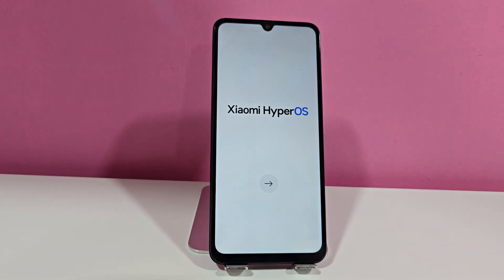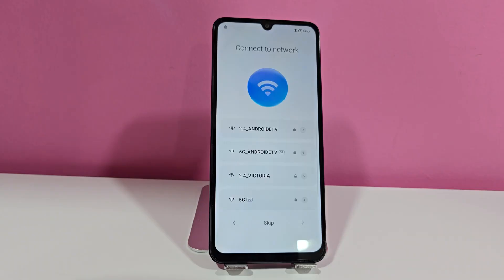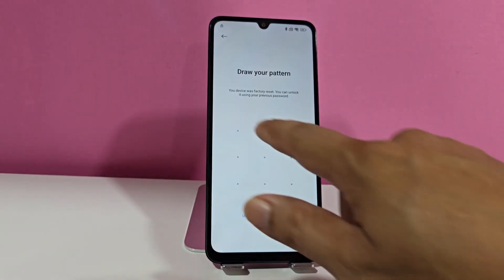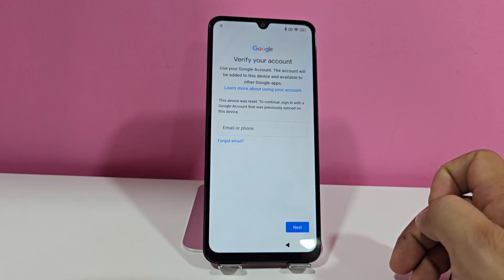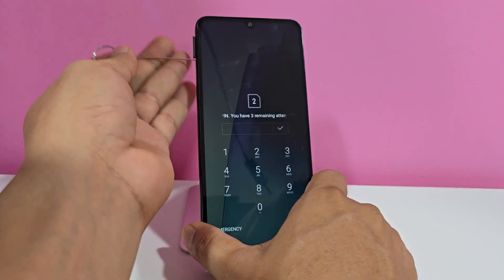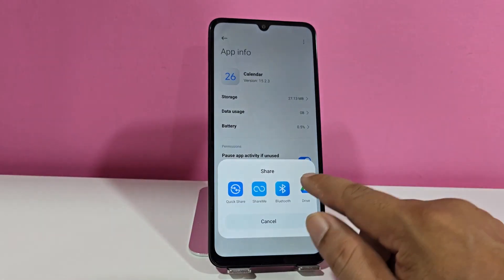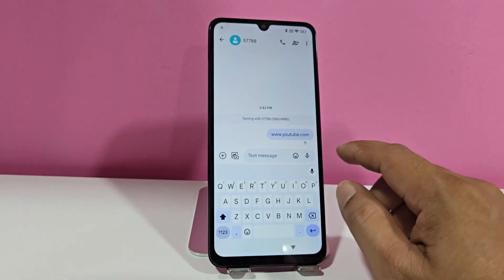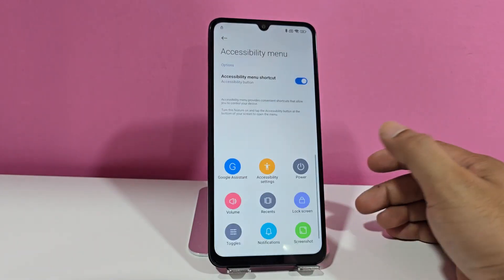NEW METHOD WITHOUT PC Xiaomi Redmi Note HyperOS frp bypass Remove (ANDROID 16-15-14)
Today we'll use an updated method for the latest security, explaining how to remove or delete a Google account on Xiaomi Redmi Note HyperOS FRP, bypass account, and Google unlock on Android 16, 15, and 14. We'll also remove forgotten patterns or passwords and screen locks in a quick and easy way, without complications.
NEW METHOD Xiaomi Redmi Note HyperOS frp bypass Remove (ANDROID 16-15-14)
redmi note 11 frp bypass xiaomi hyperos,
xiaomi redmi note 12 frp bypass,

#2 WITHOUT PC ANDROID 16-15-14

WITHOUT WIPE DATA FACTORY RESET

#3 WITHOUT PC ANDROID 16-15-14

#4 WITHOUT PC ANDROID 16-15-14

#7 NO PC ANDROID 16 - 15